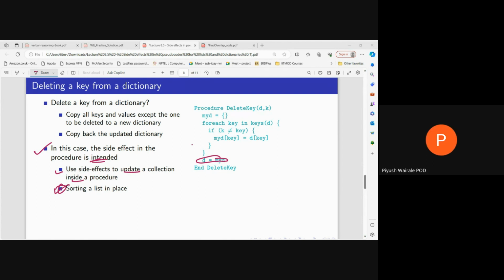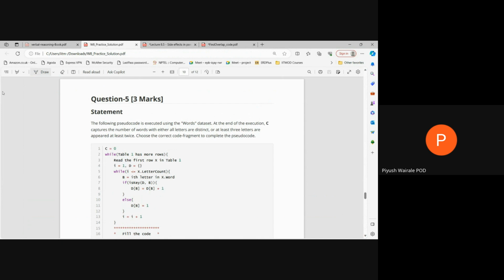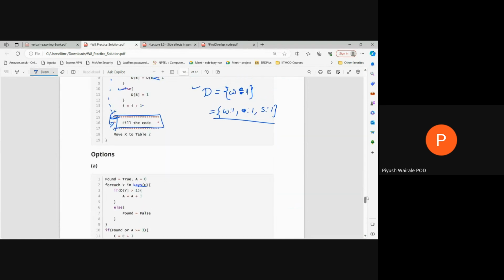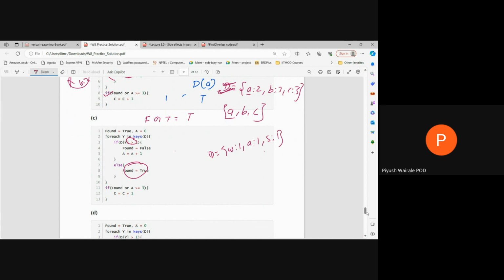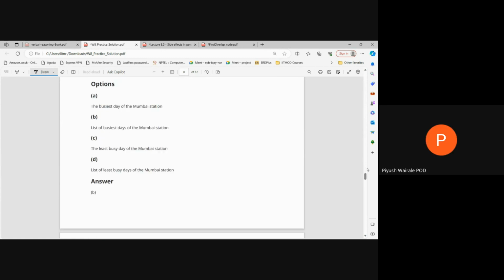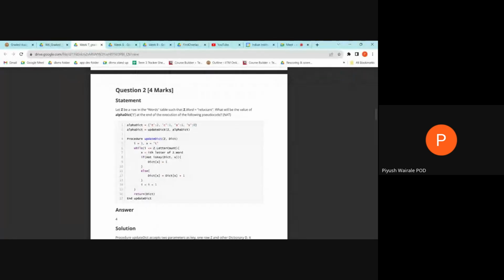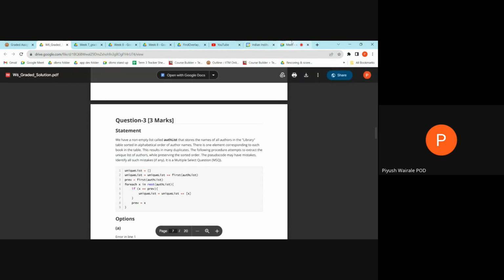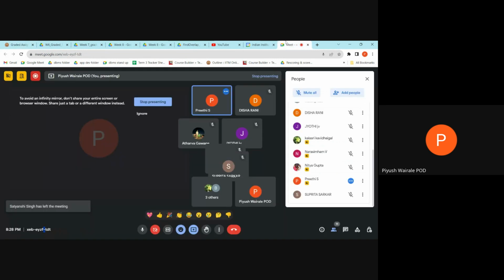Open Session Week 8 CT Part B